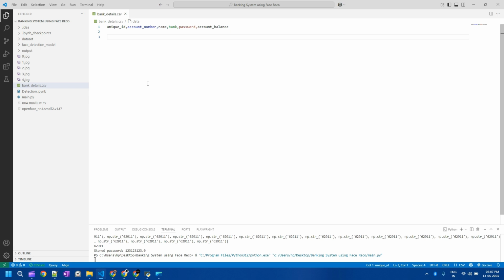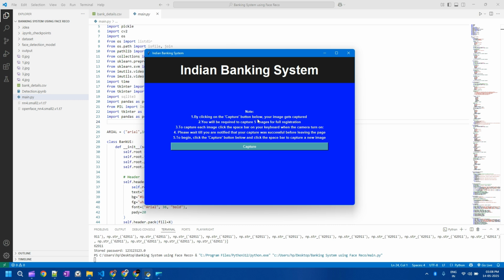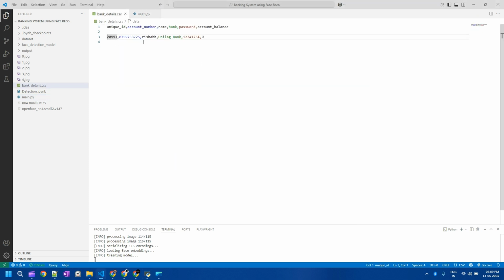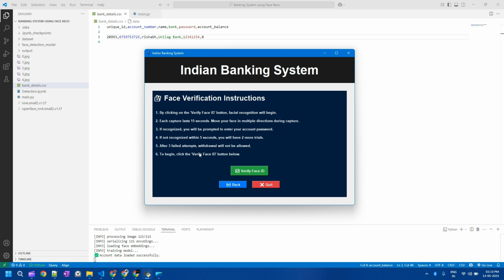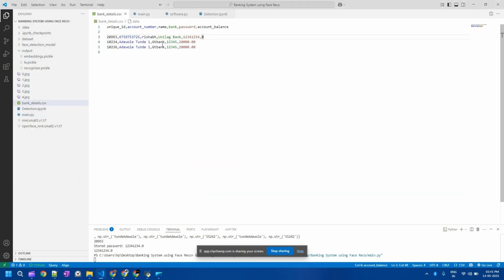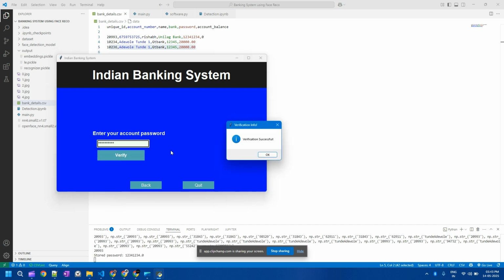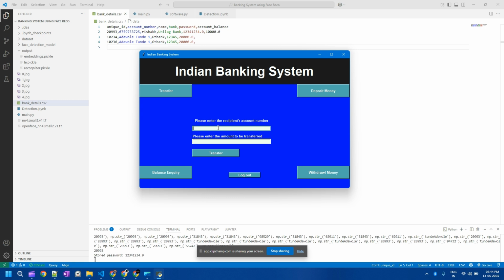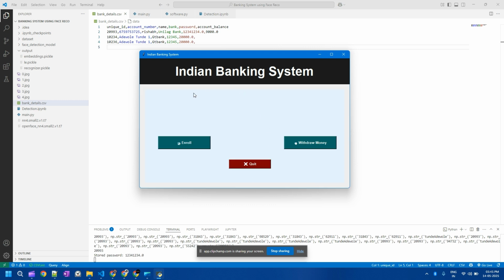Face Recognition System For Banking & Finance Sectors || ML PROJECT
Face Recognition System Bank Transaction Authorization System | Python + OpenCV + SQLite Project

Welcome to this innovative project walkthrough of a Face Recognition-Based Bank Transaction Authorization System — a secure banking solution powered by AI and facial recognition technology. Built in Python, this system brings modern biometric verification into traditional banking processes!

💡 Project Highlights:
A cutting-edge Python project that replaces PINs and passwords with real-time face authentication for a safer banking experience. Perfect for final year students, machine learning enthusiasts, or developers looking to build secure FinTech apps!

🧠 Technologies Used:
Language: Python (3.8+ recommended)
Libraries: OpenCV, scikit-learn, imutils, pandas, PIL
Database: SQLite3
IDE: VS Code / PyCharm
UI Framework: Tkinter (for a professional, responsive design)

🔍 Key Features:
🔒 Facial Recognition Login
📷 Real-Time Face Detection for Authentication
💸 Secure Withdrawals with Face Verification
📝 New User Enrollment with Face + Password
🧠 Adaptive Machine Learning Models
🚫 Lockout after 3 Failed Login Attempts
📑 Load & Manage Account Data from SQLite
👁️‍🗨️ Face-Based Access to Banking Features

💻 User Interface:
Clean and modern UI using Tkinter
Guided pages for transaction and enrollment
Interactive buttons and error messages for smooth experience

📂 Perfect For:
Final Year Projects / Major Projects
AI & Security-Based Project Showcases
Bank and FinTech Demo Applications
Python + OpenCV Practice
📥 Source Code & Documentation:

Stay updated with more smart AI and Python-based project videos.